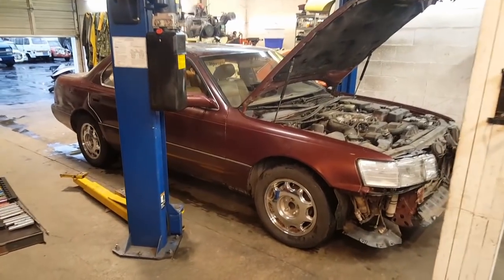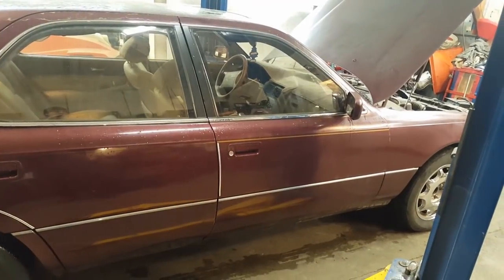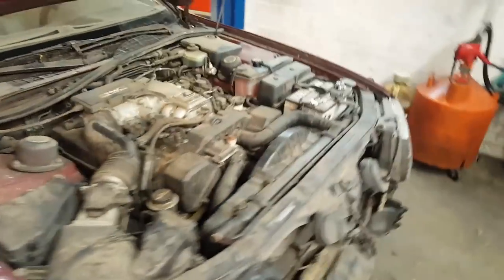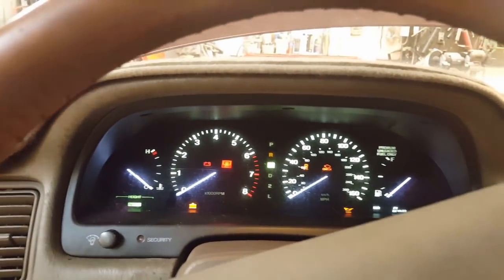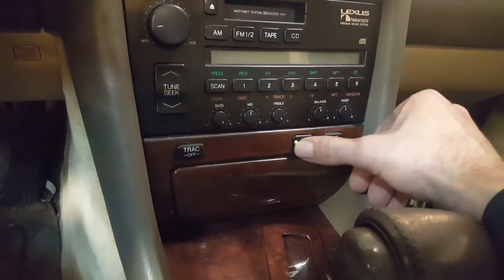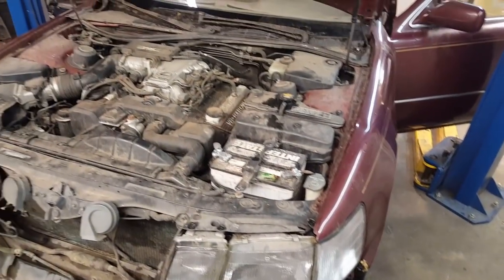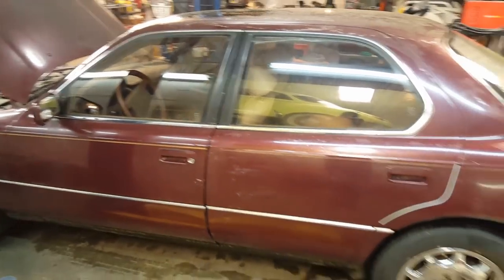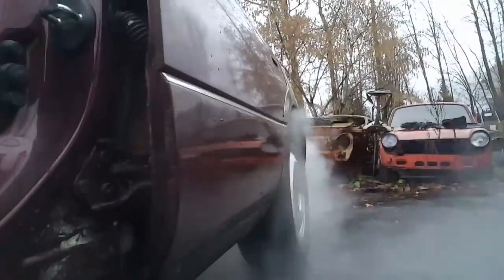"FREE" Car now does burnouts ! Part 5 "Drift Missile"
Car was left for dead..My buddy now has a FREE drift missile ...sort of